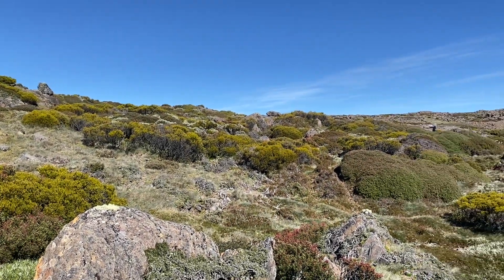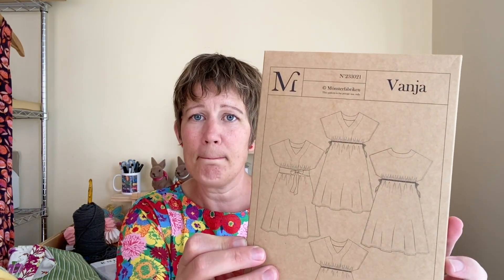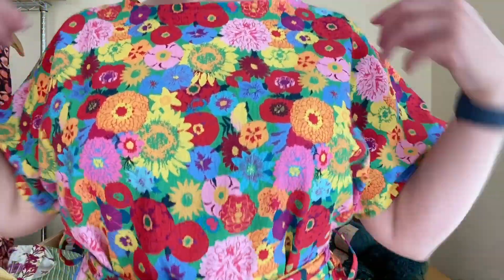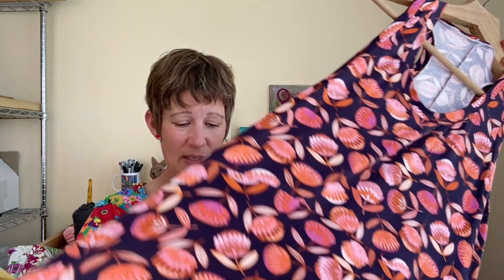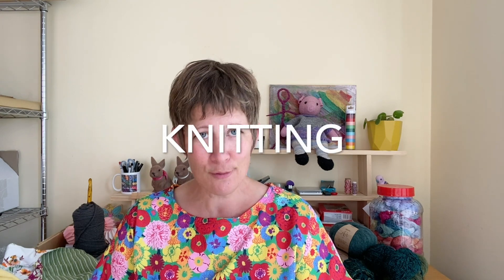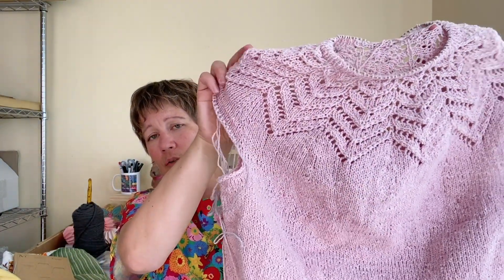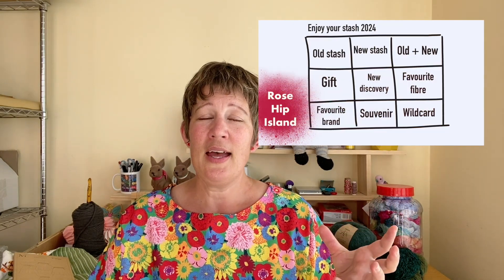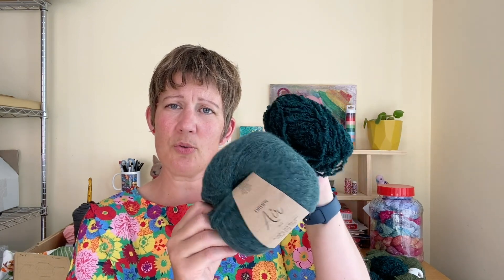Rose Hip Island Video Diary - March 2024 'Knitting and Sewing'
Hi everyone,

I am coming to you from my studio in northern Tasmania, Australia, in the middle of a heatwave. If I don't melt I have knitting and some sewing to share with you.

These links will mostly take you to Ravelry. If Ravelry is not your place to be please ask me about details you are interested in.

Thank you for spending some time with me!

/Hanna

What I am wearing:
Vanja dress by Monsterfabriken

Finished:
Slow Sunday dress by Ellie and Mac